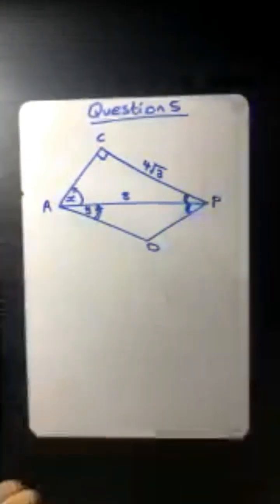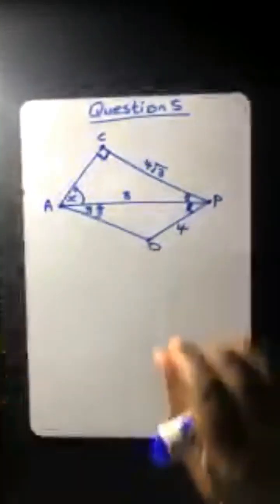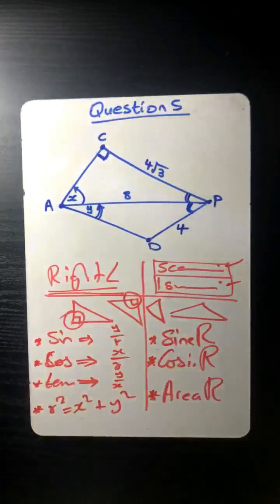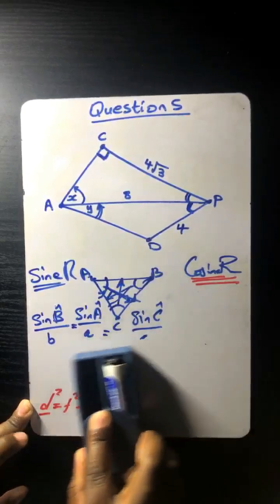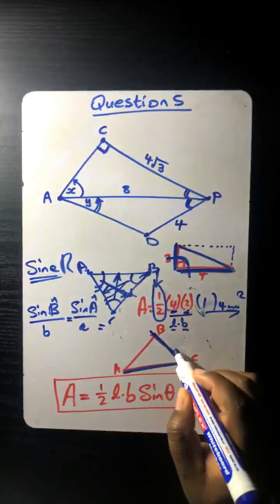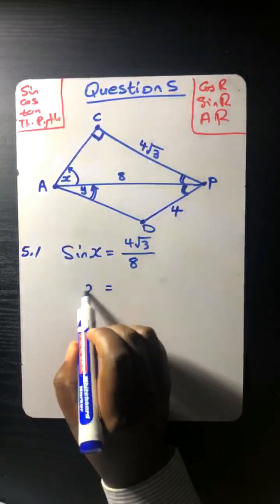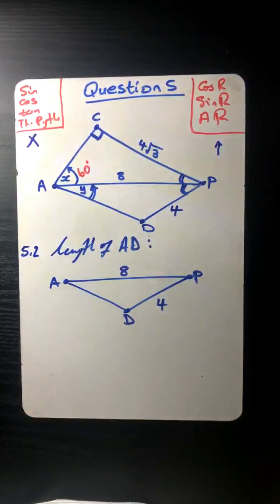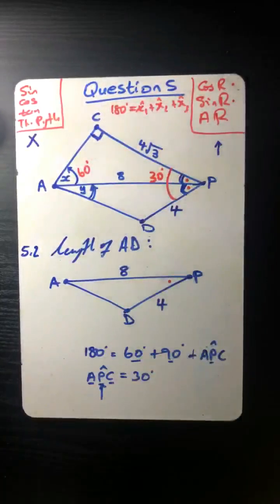Catch 🆙 | Sine Rule | Area Rule | Cosine Rule | Right angled triangle | Quick intro | To continue..